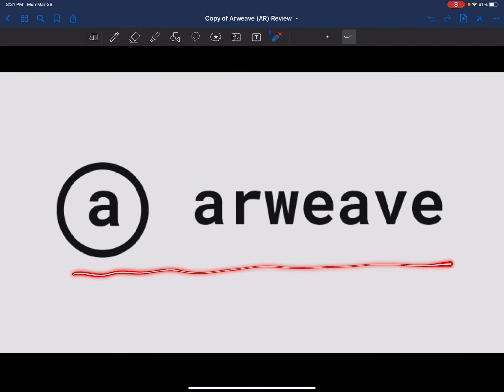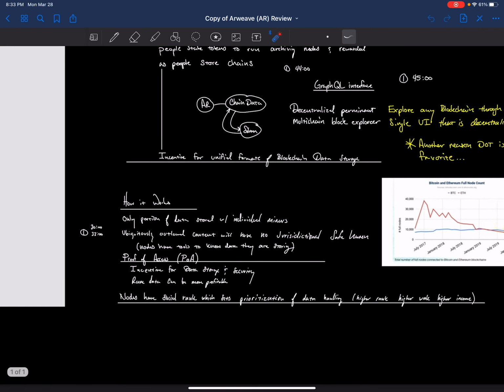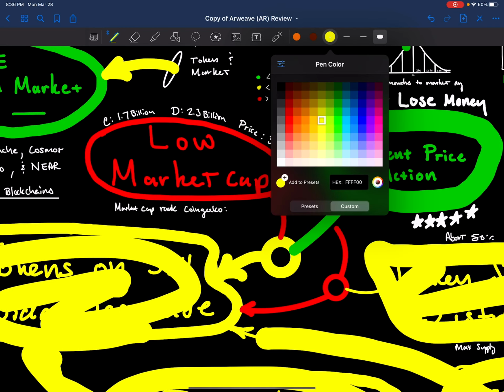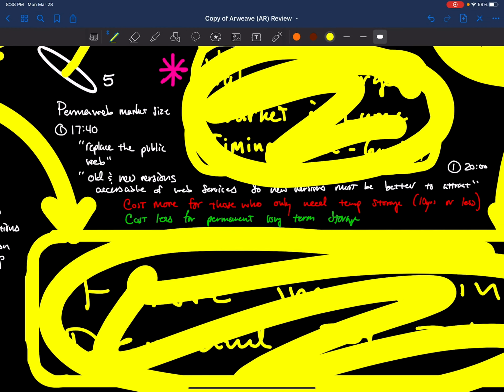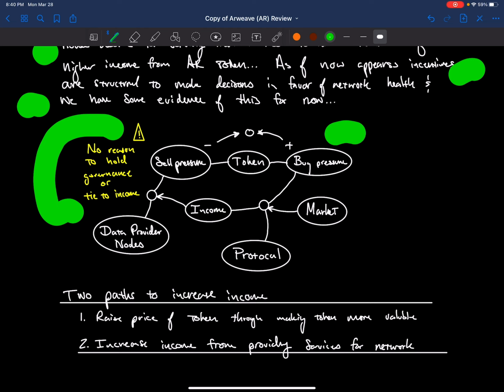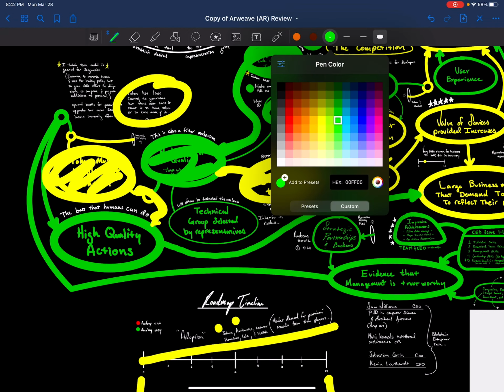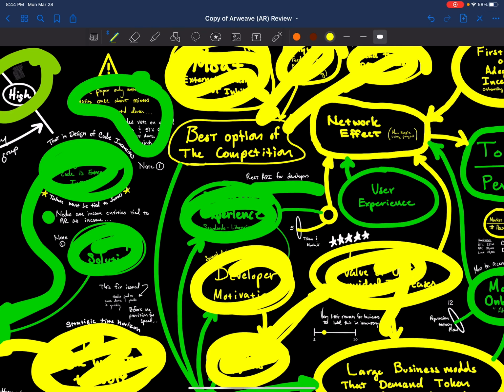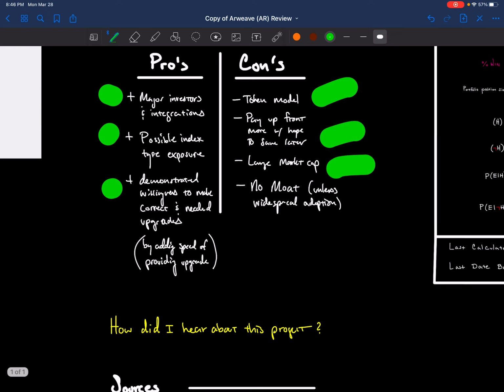Arweave (AR) is potentially a solution for blockchain history permanence and the permaweb of web3